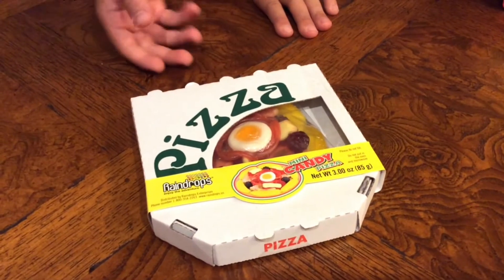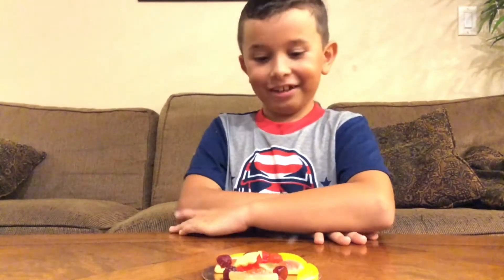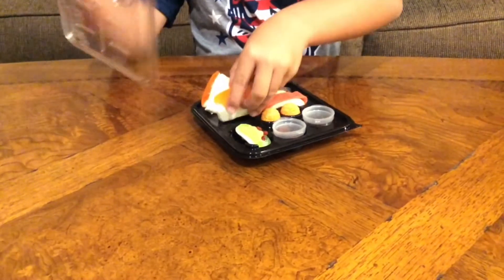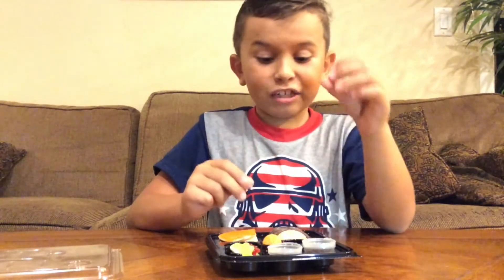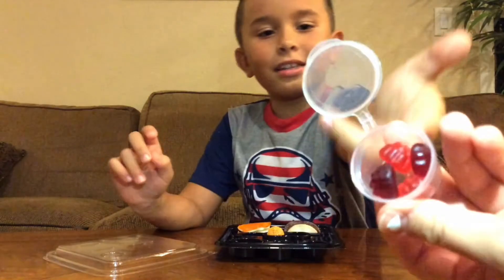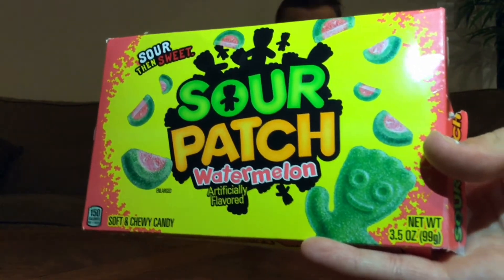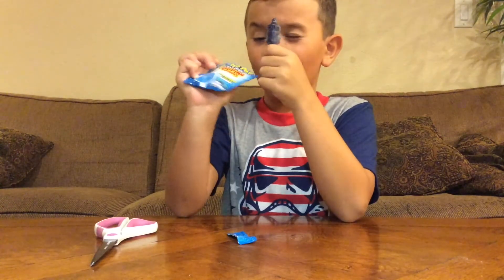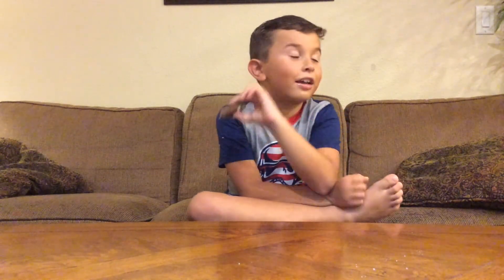Trying Cool Candy 🍭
Today mark tried a variety of different candies and explained what they tasted like.